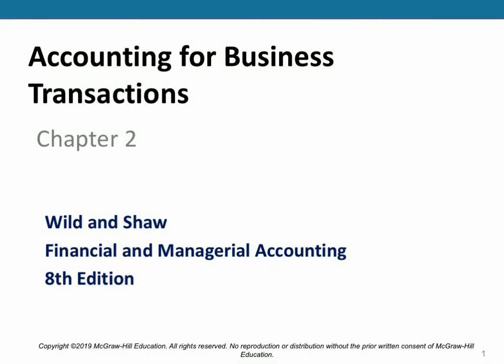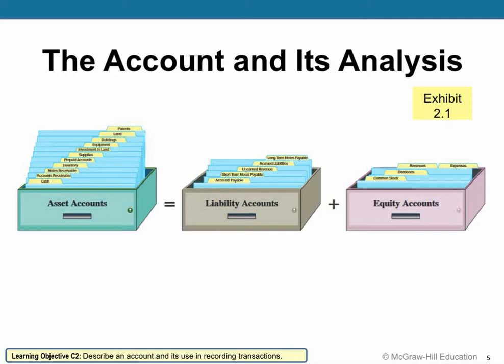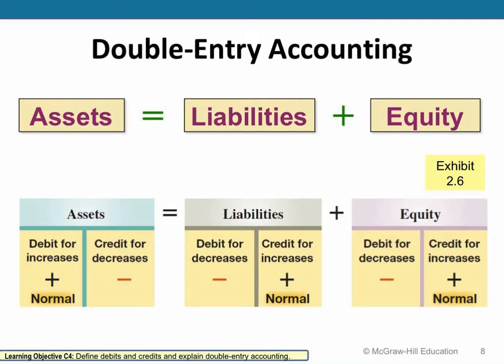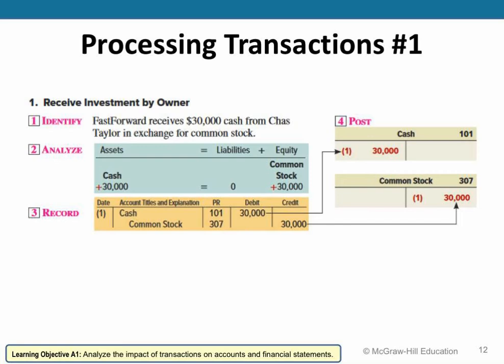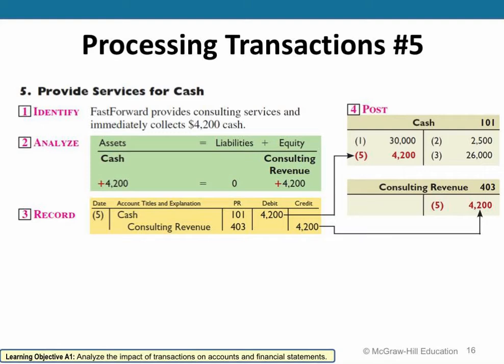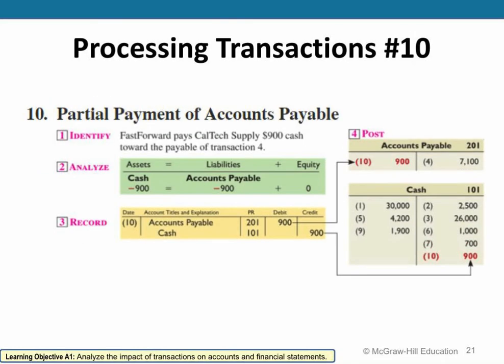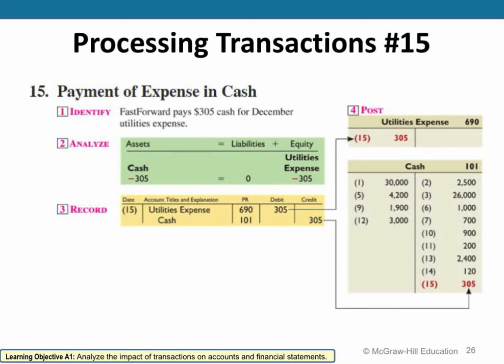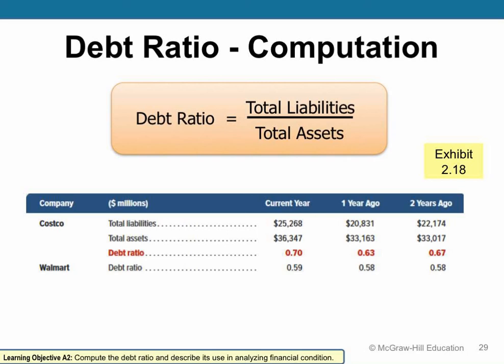ACCT 21010 Chapter 2